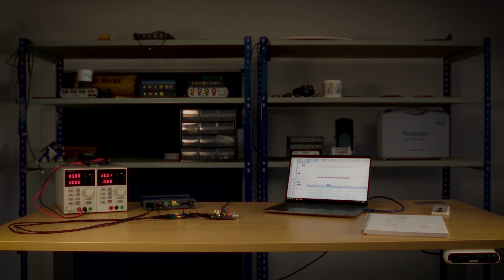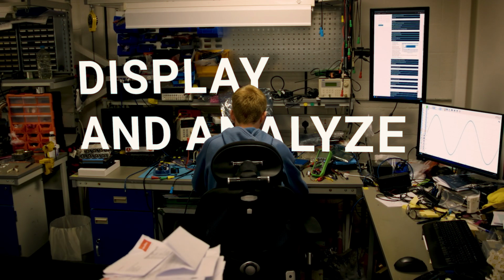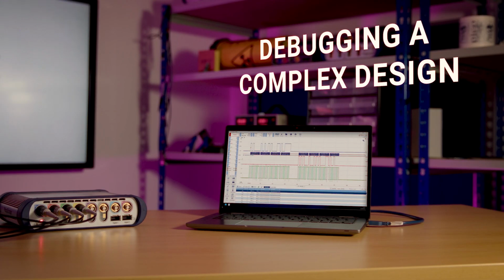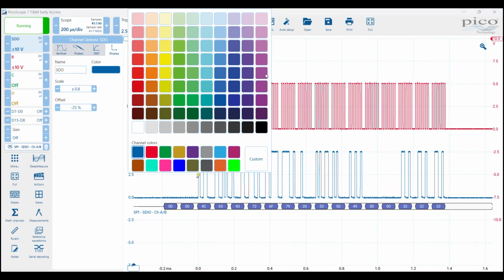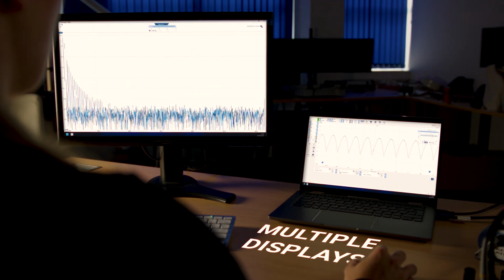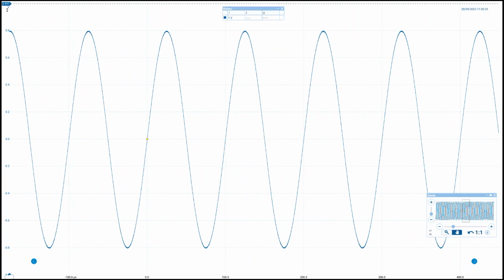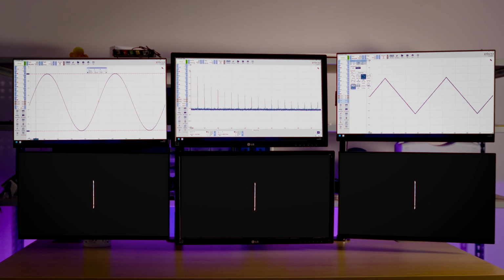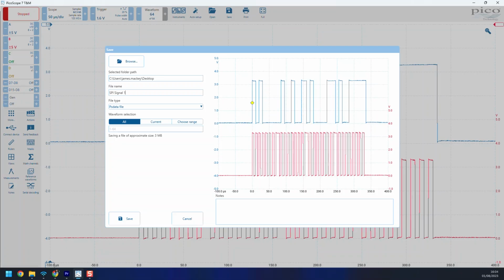PicoScope 7 Software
The next-generation user interface for any real-time PicoScope.
PicoScope 7 software has all the analysis tools you need to get answers quickly, whether carrying out a simple test, or debugging a complex design.